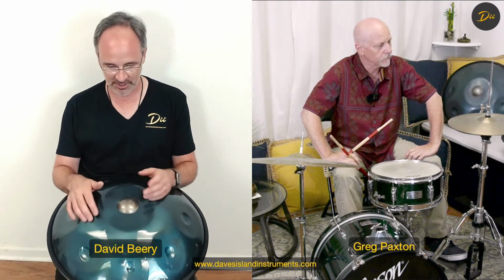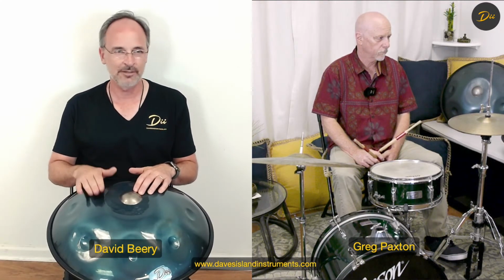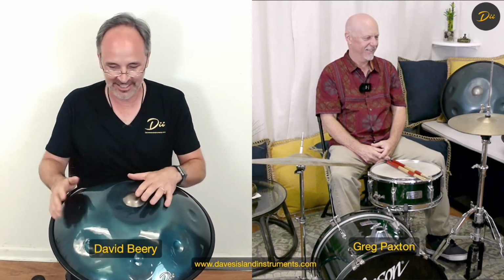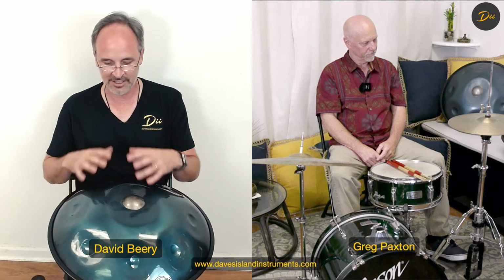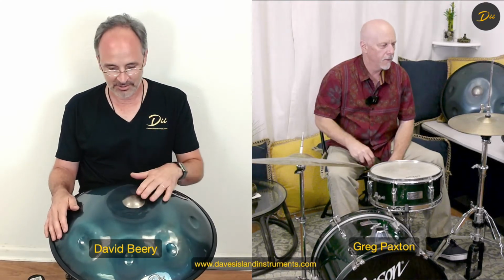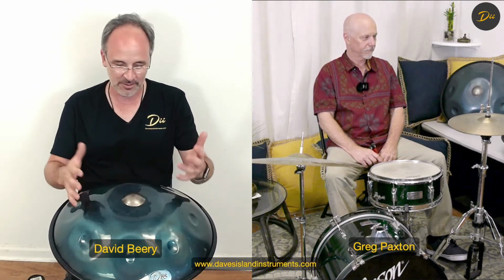FREE ONLINE HANDPAN CLASS WITH GREG PAXTON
Grab a handpan and hang out with us to explore the basics of drumming and find your rhythm at this exciting, energetic and informative handpan workshop. Dave leads the class and interviews Greg Paxton, talking about traditional rhythms and handpan techniques. Discover how drumming has sound therapy powers and tune into your own rhythm with the handpan.

If you have specific questions about how to learn to play the handpan or any other questions relating to how to choose a handpan, or what handpan is the best for you, please chat with us during the live handpan class. Dave will be answering your questions while he is giving handpan instruction, as well as addressing any comments made during the YouTube live handpan tutorial on the channel.